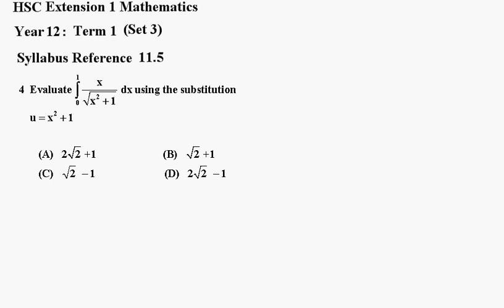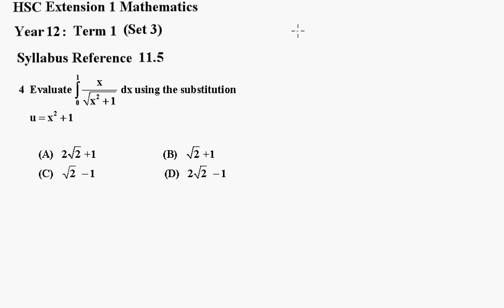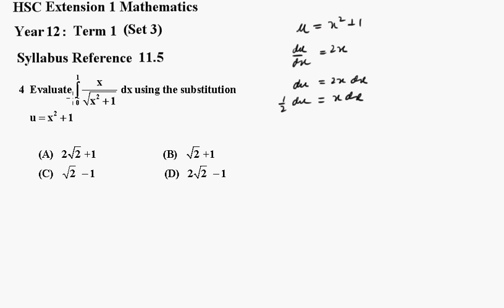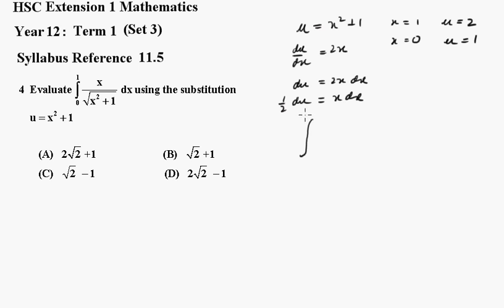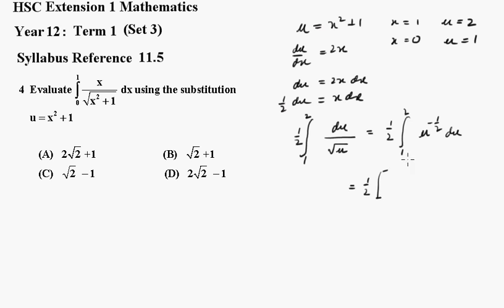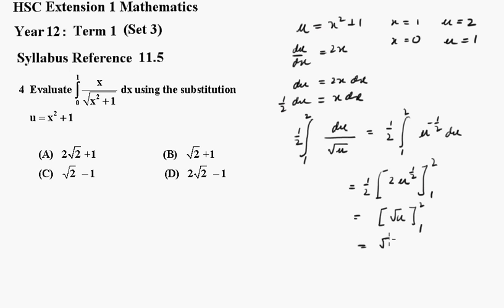hsc e1 term 1 set 3 q4